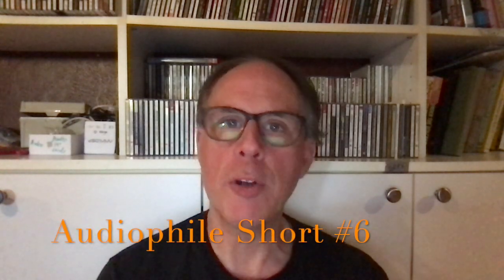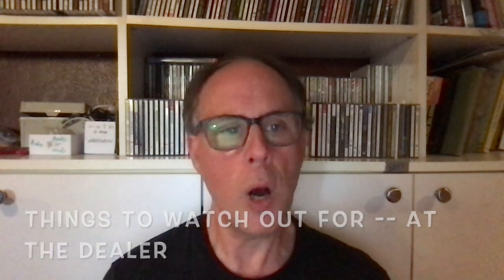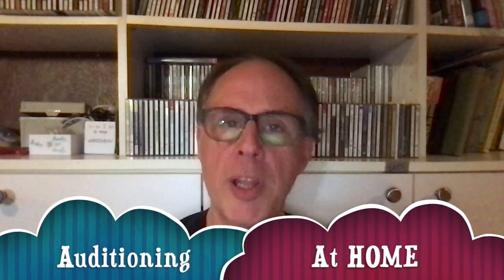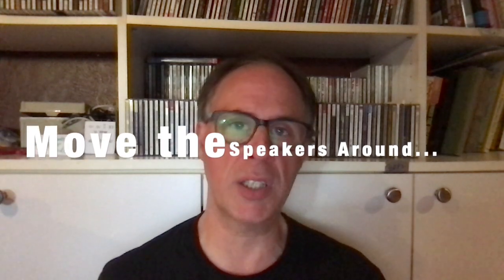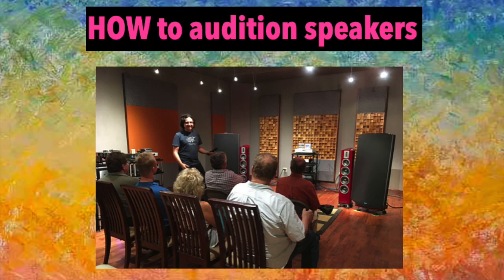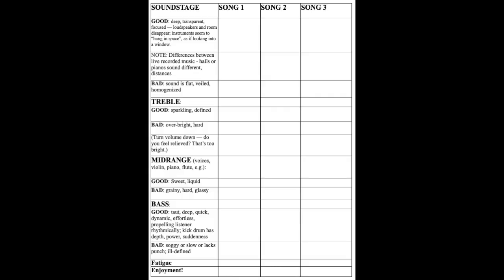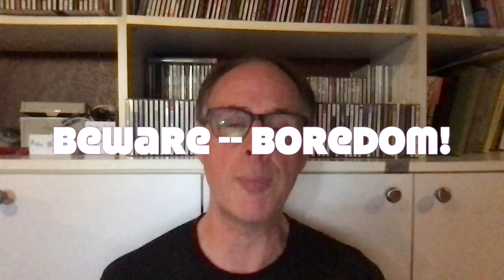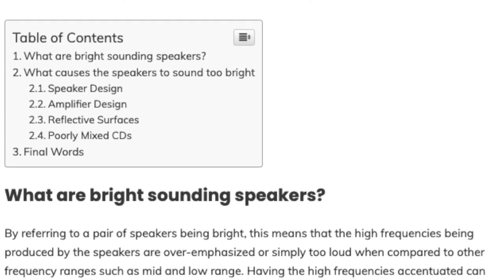Audiophile Short #6 Auditioning Speakers; WHERE and HOW to AUDITION SPEAKERS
A brief set of pointers about auditioning speakers; where you can audition them, and how to go about making a solid judgment about how they will sound in the longer run.